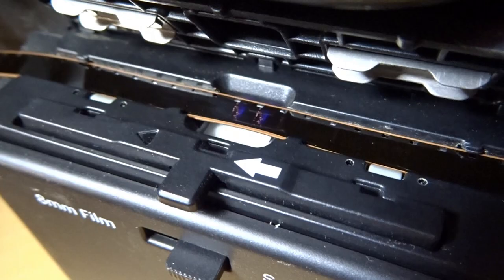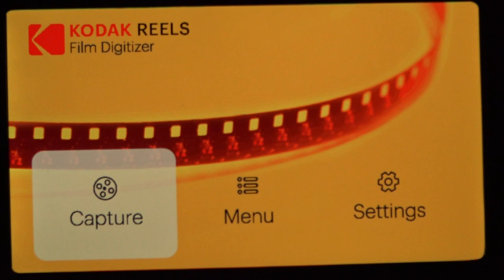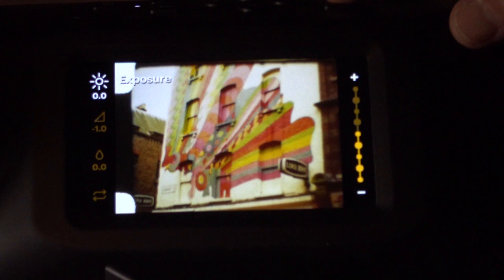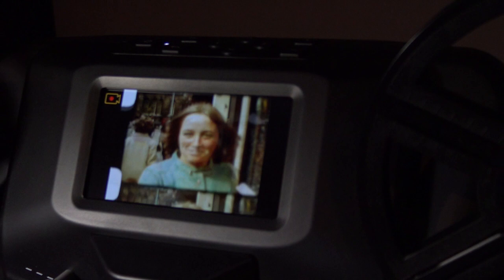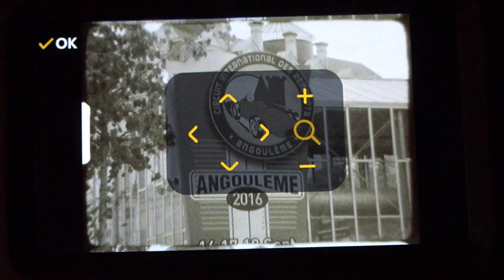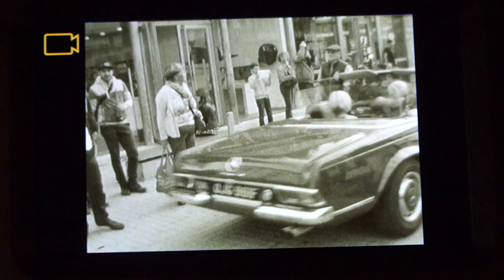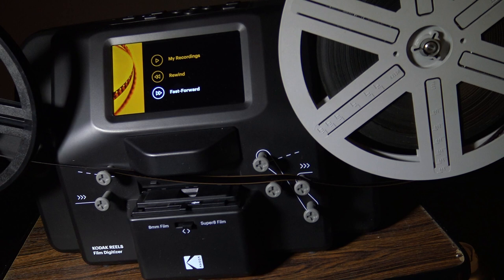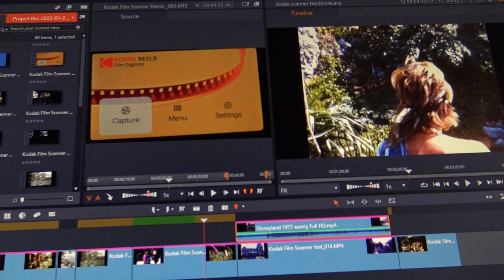Kodak 'Reels' Digital Film scanner demo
The Kodak Reels Digitizer Converts Motion Picture Film Strips Into Digital MP4 Files for Easy Lifetime Viewing. Simply Load Your 3, 5, 7, 8 Inches or 9 Inches Films Onto the Universal Supply Reel and Follow the Easy On-Screen Prompts to Send Footage Directly to SD Card Not Included No Computers or Software Needed
Frame By Frame Digitizing Process : Fully Automated Scanner with 8.08-Megapixel Sensor Captures Images with Exceptional Clarity, Contrast, Detail and Colour Accuracy, Resulting in the Best High-Definition 1080 p Digital Video Files Possible No Sound. Use the Provided Micro USB Cable to Transfer Scans to Computer, Laptop, Smart Television or Other Device for Instant Big-Screen Viewing
Supersized Screen With Touch Buttons : Record, Convert and Playback Live Films, Watch Saved SD Card Recordings, Change Settings and Navigate a Variety of Scanning and Editing Options Via the Large 5 Inches Onboard LCD Interface. Oversized Easy-Read Buttons Allow You to Quickly Zoom, Align Frame, Choose Film Type and Adjust Exposure, Sharpness and Tint Without the Need for External Editing Equipment
Ultra Contract For Travel and Storage : Share Vintage Memories Everywhere You Go. Our Lightweight, Portable 12.4 Inches x 8.4 Inches Film Viewer is Specially Designed for Ease of Transport and Includes All the Accessories You Need to Feed, Record and Save Film with One Convenient Device.